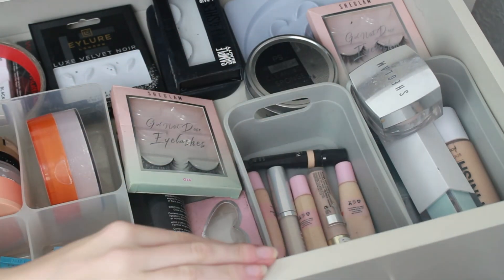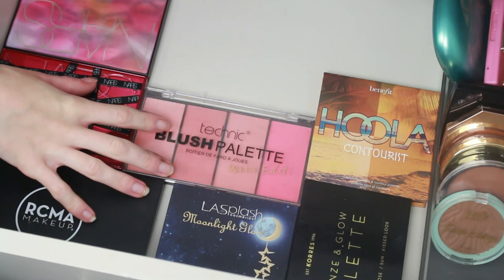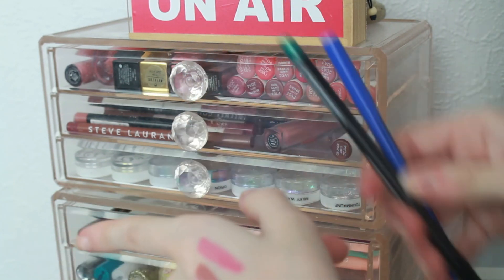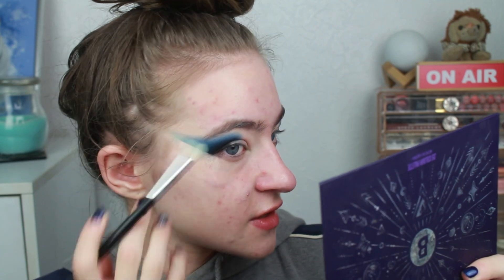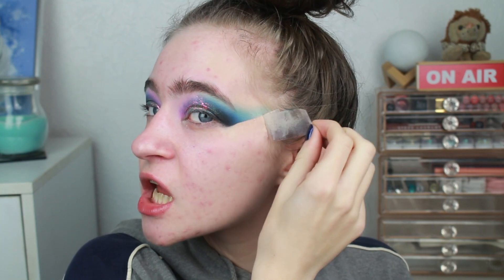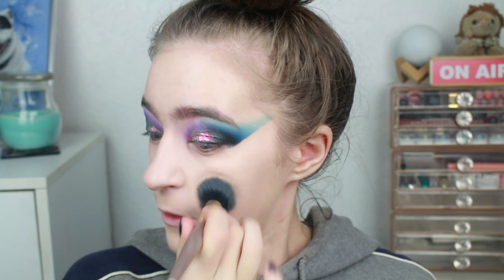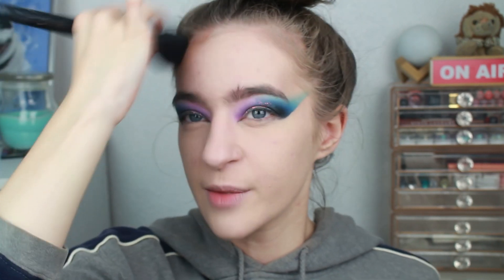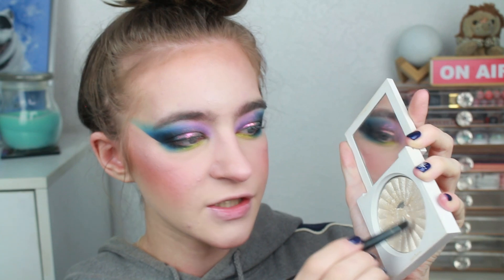DECEMBER SHOP MY STASH + GET READY WITH ME!! (super colourful eyeshadow!)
Here it is, the first day of Vlogmas! I'm beyond excited to start this amazing journey with you all, and of course we are starting things off with a shop my stash! I always love doing these, giving myself the time to sit down and to a super fun colourful makeup look is the best! I hope you enjoyed it too!!
*WHAT I'M WEARING*
Primer - Collection Filter Finish
Foundation - Miccilo*
Concealer - Collection Lasting Perfection
Loose Powder - Coty Airspun
Brows - Soph X Revolution Rosewood
Pressed Powder - Revlon Photoready (NOT CF)
Bronzer - Ofra Format
Blush - Technic Blush Palette
Highlight - Ofra Glazed Donut
Eyeshadow - BeautyBay Book Of Magic + The Pastel Roses Lynx
Liner - Morphe Poolside
Mascara - Essence Lash Princess
Lips - MUA TLC + Revolution Hydra Gloss
Lashes - Sexysheep 710's
Setting Spray - Saint Luxe Setting Spray